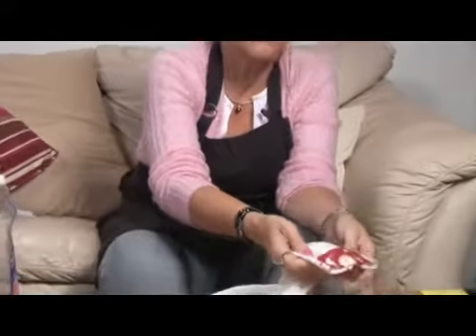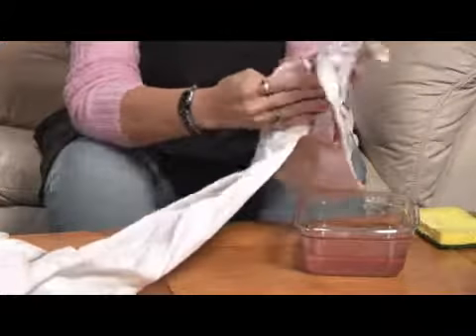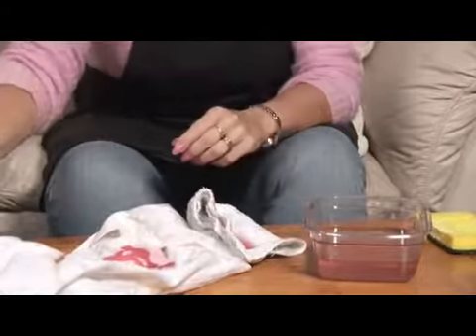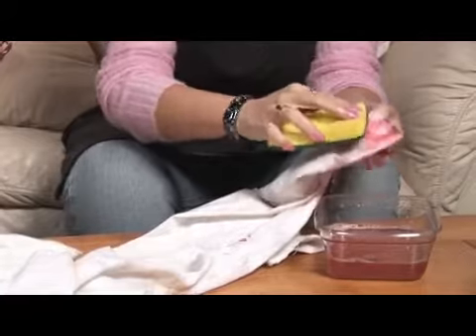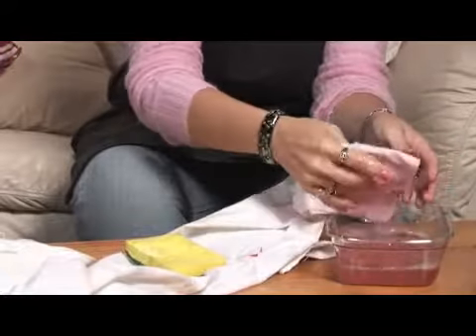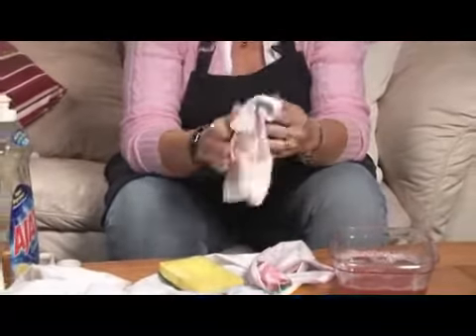How to Remove Blood Stains From Clothes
To remove fresh blood stains from clothes, rinse the clothing in cold water, blot the stain and rub at the blood with diluted dish detergent. For old blood stains, soak the clothes in cold salt water with instructions from the owner of a cleaning service...